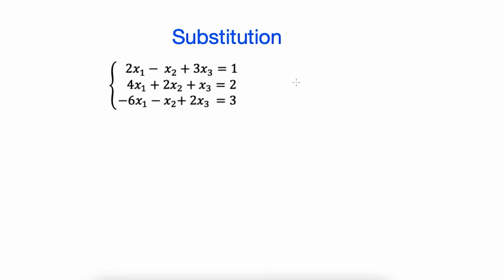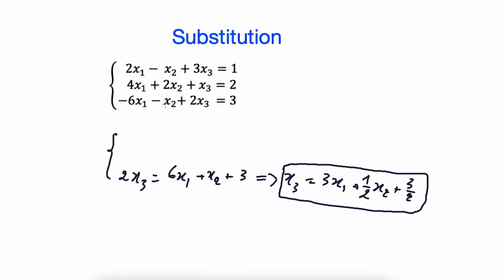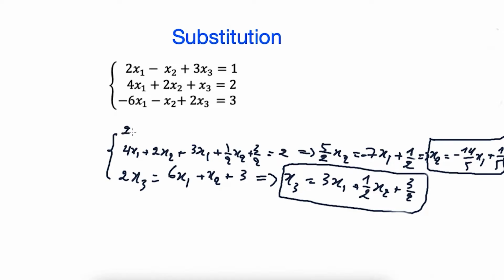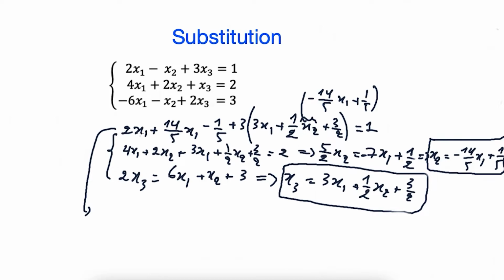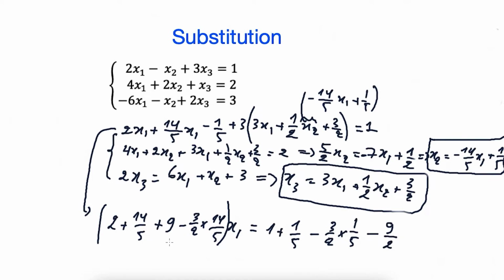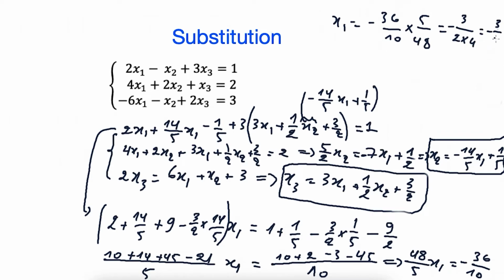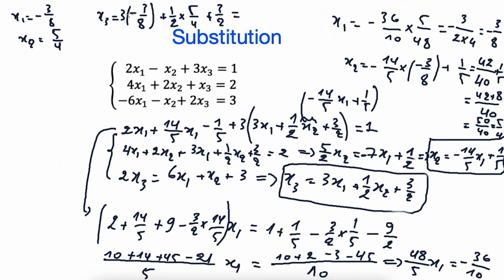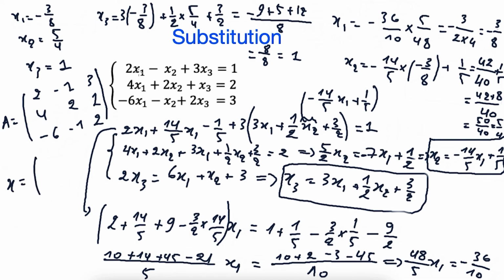Substitution Method for solving a linear system | Linear Algebra | Lecture 15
In this lecture we show how to use the substitution method to solve a system of linear equations.